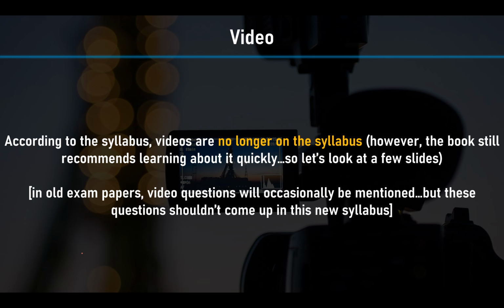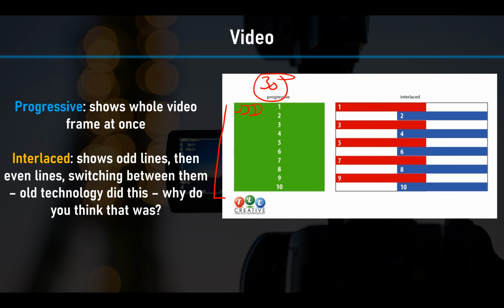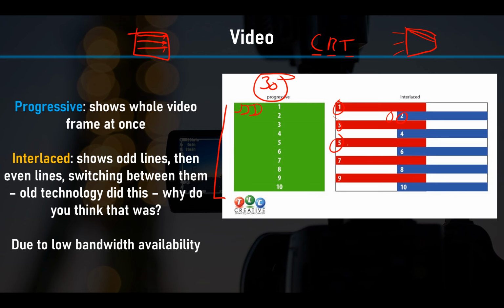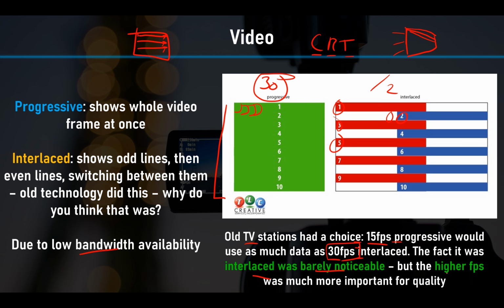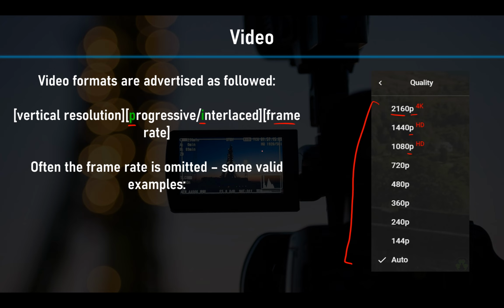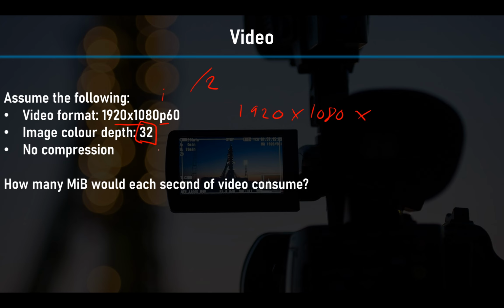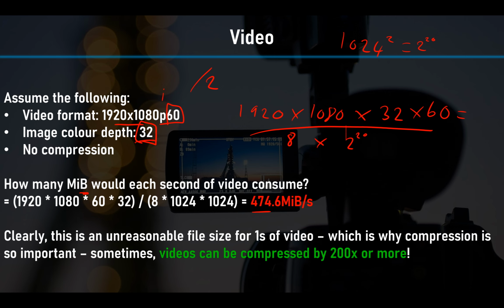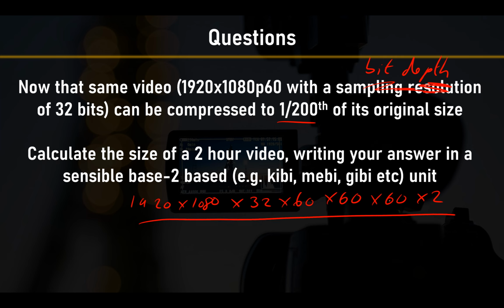011 | Video, Progressive, Interlaced, Bit Depth, Frame Rate, File Size | AS A2 9618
The video covers the following content:

- Progressive & interlaced encoding
- Frame rate, FPS
- Bit depth, colour depth, resolution
- Calculating file size of video